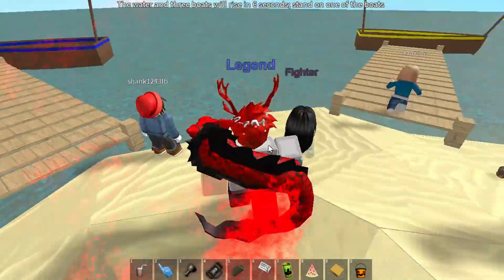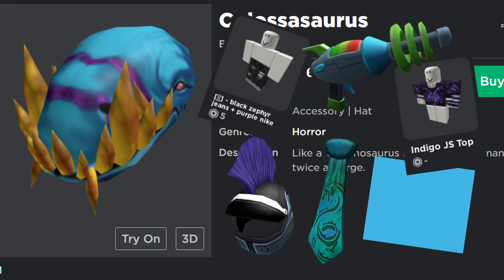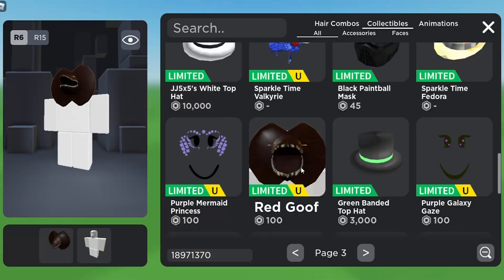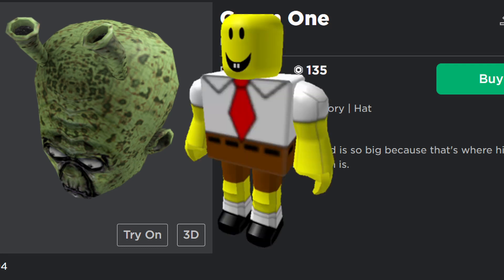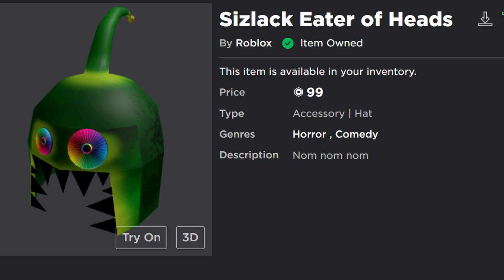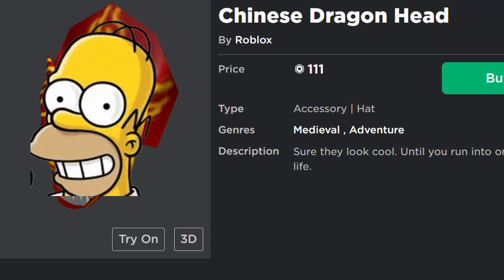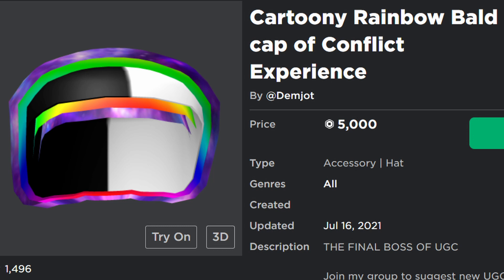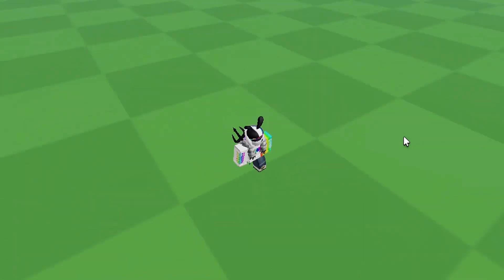Testing Roblox's UGLIEST HATS (Can They Actually Look Good?)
Ever see anyone walking around with a sparkle time fedora and headless head, and wish you could look as good as them? You probably can right now. In this video, I attempt to prove that even with the trashiest hats, you can still be stylish.